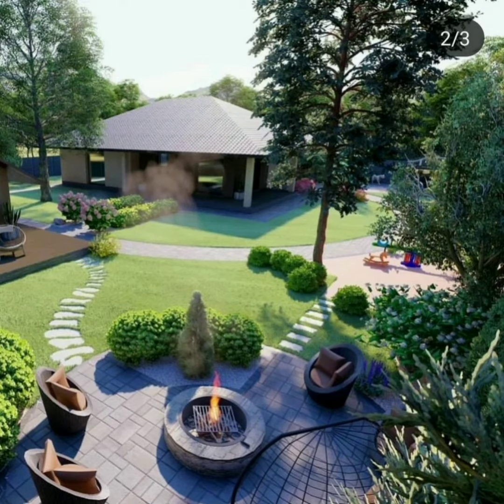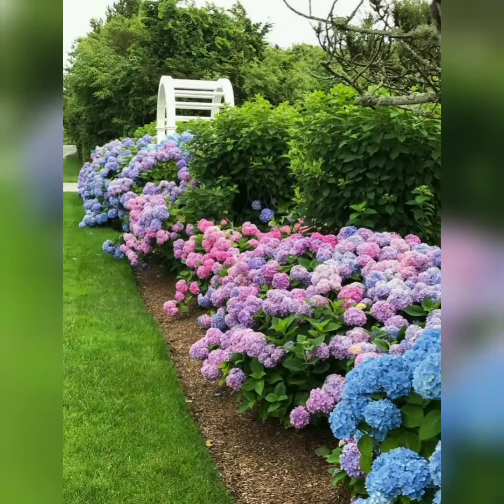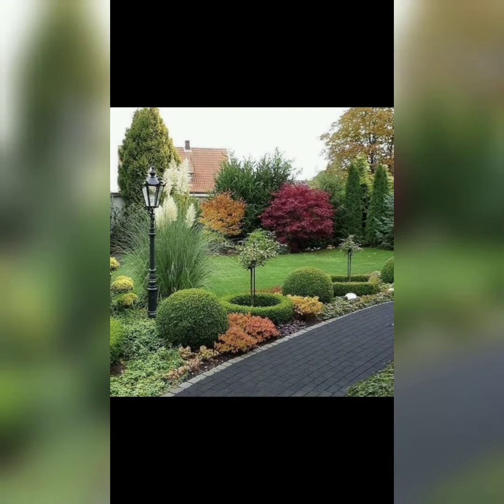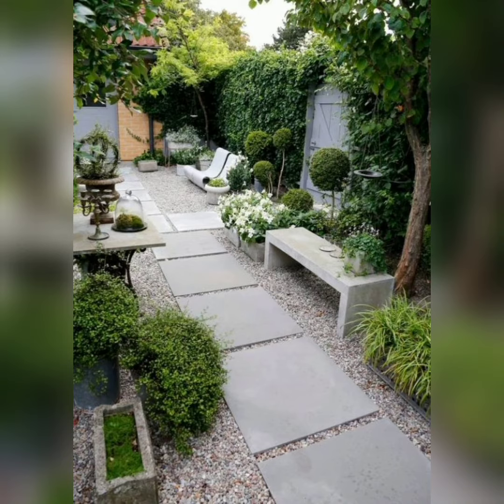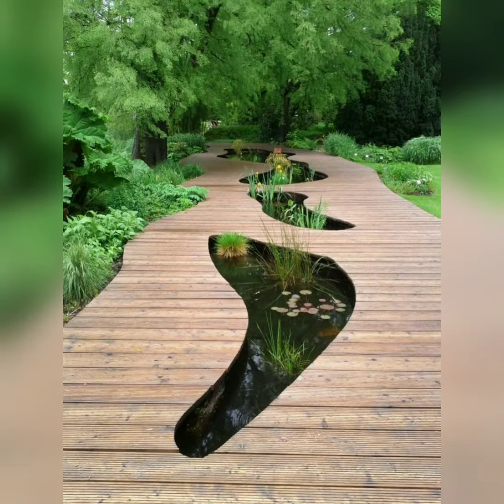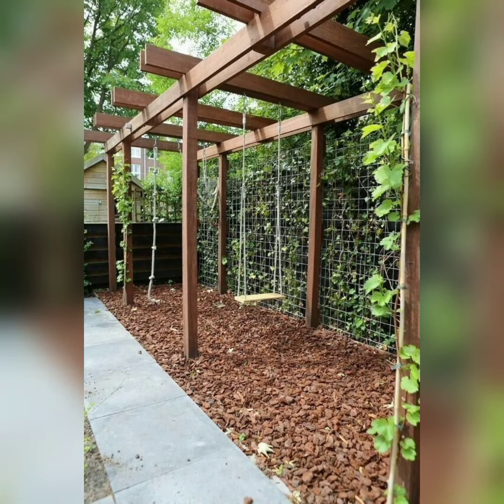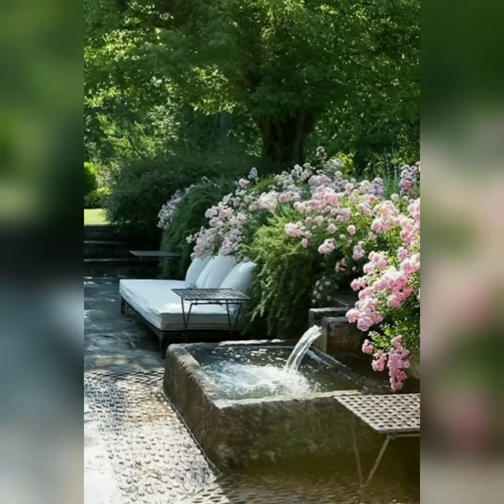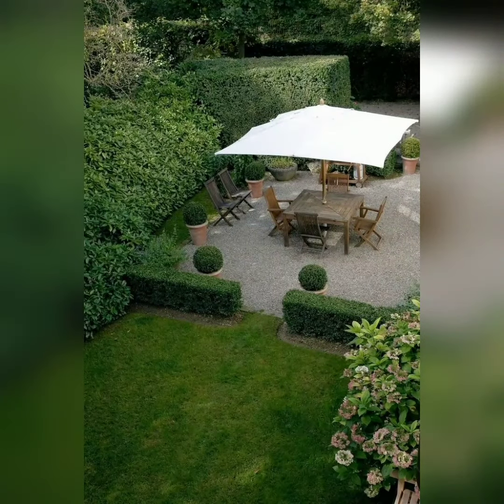Beautiful Modern backyard fence| awesome garden themes| Garden patio design